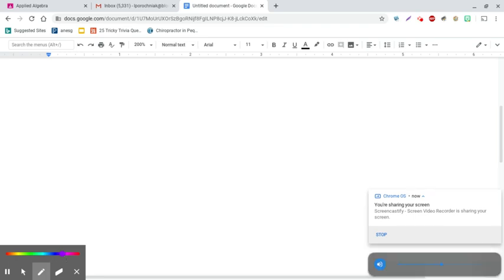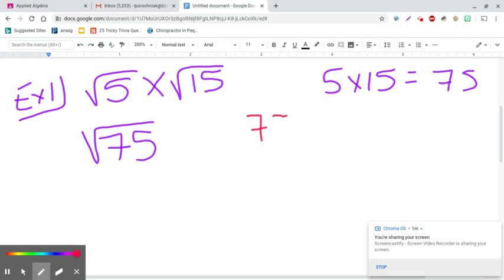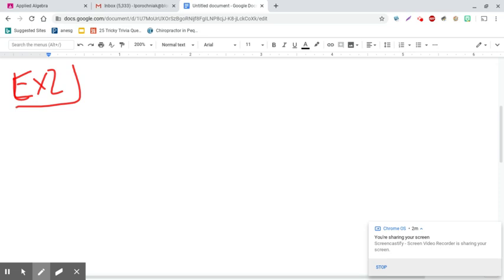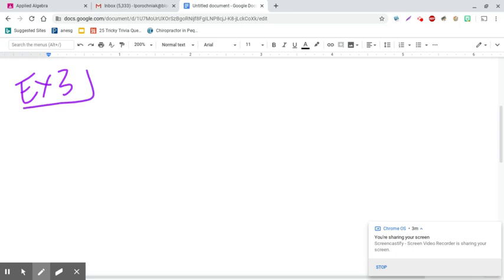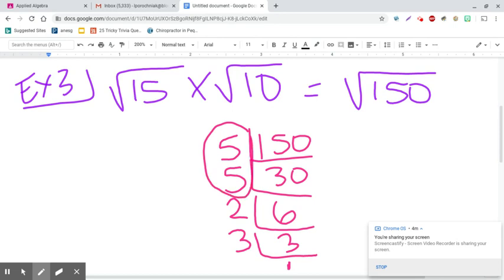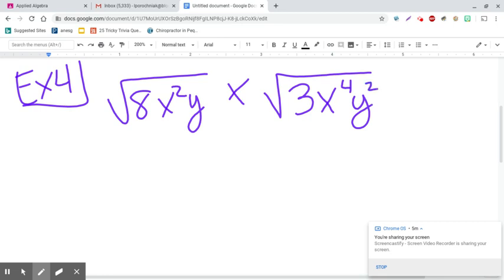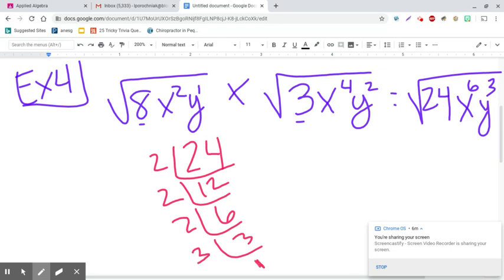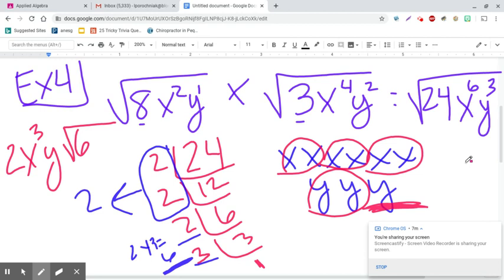multiplying radicals lesson